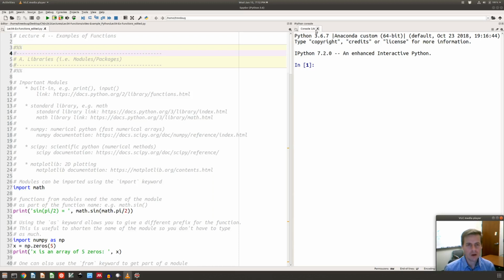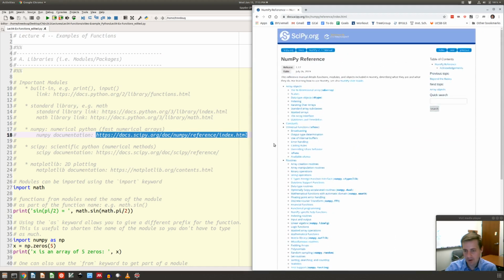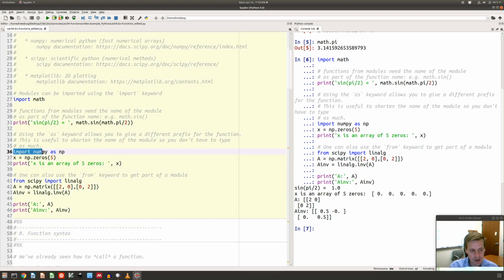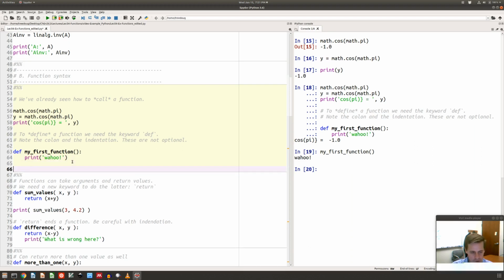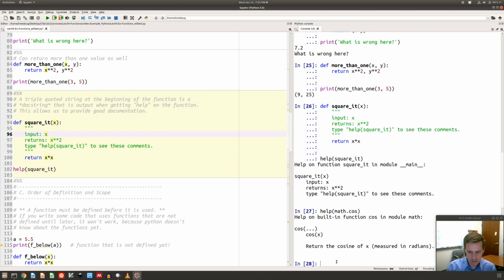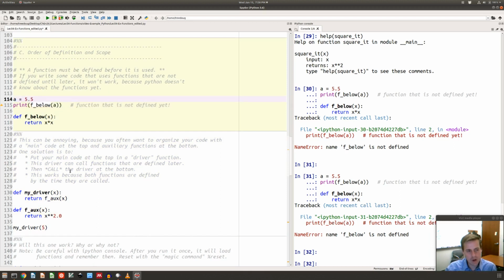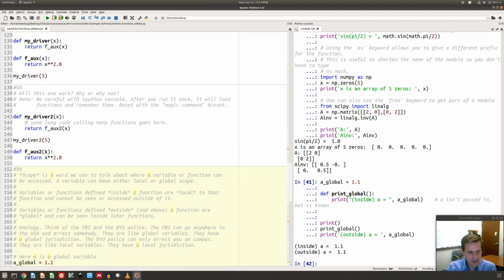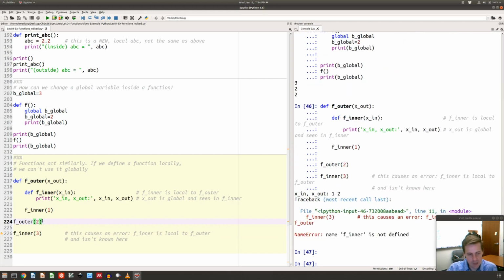Functions in Python (ChEn 263 - Supplement to Lecture 4)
This video is a supplement to a lecture for Chemical Engineering 263 (Undergraduate Numerical Tools) at Brigham Young University. In this video I go through an example of how to use functions in Python. This includes loading modules (e.g. numpy), defining functions and calling functions. I also include a brief description of scope: local variables versus global variables.